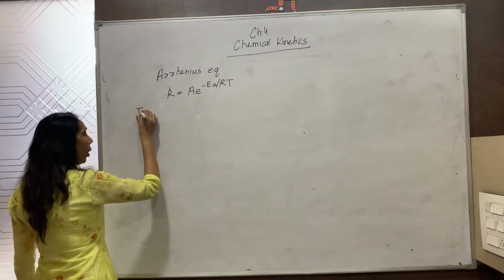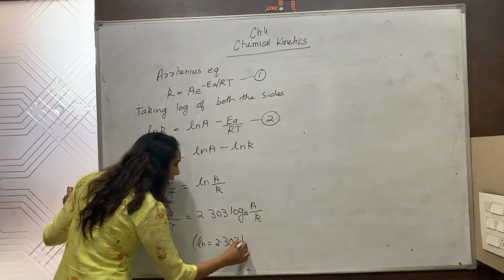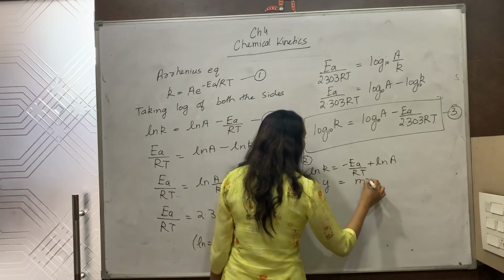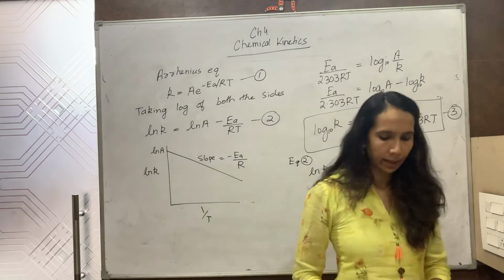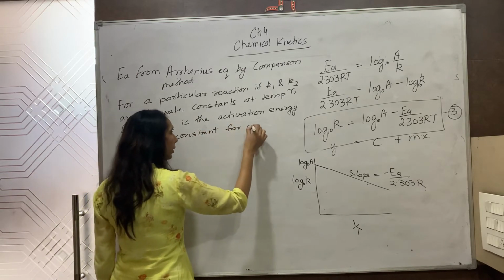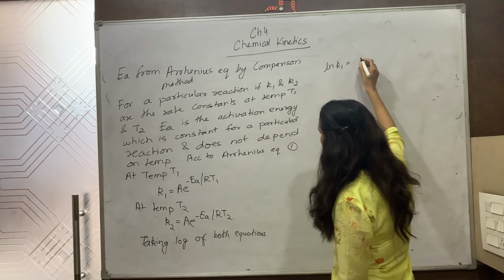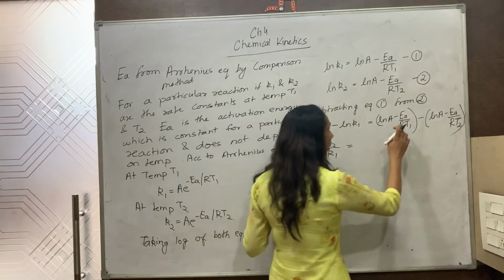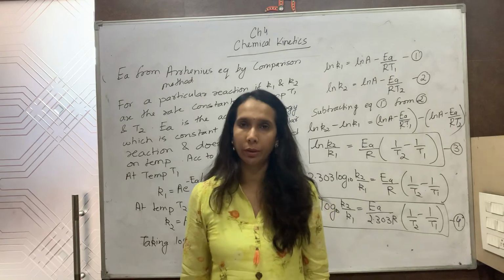Session1312th Ch4 Chemical kinetics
Session 13(Arrhenius equation)